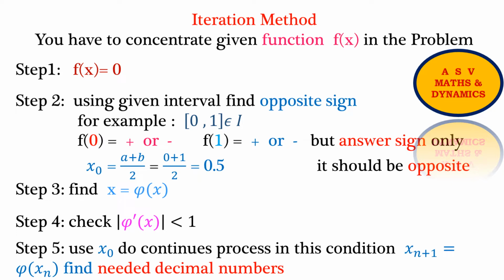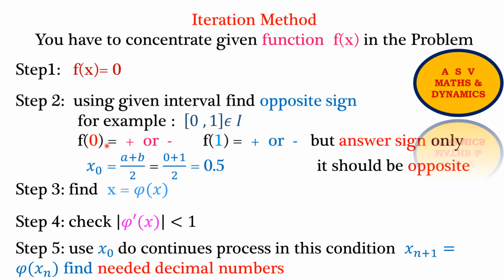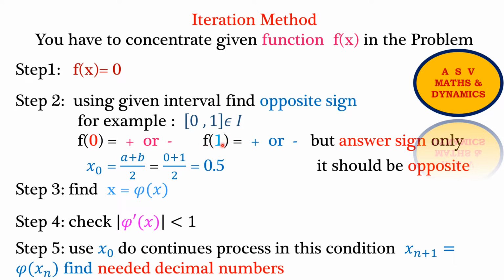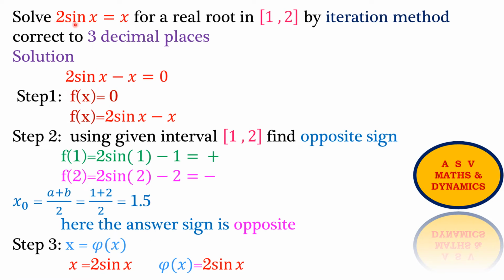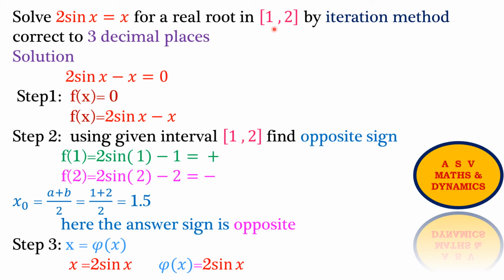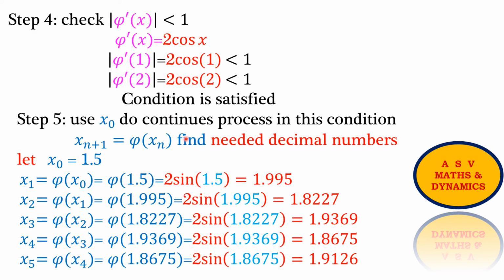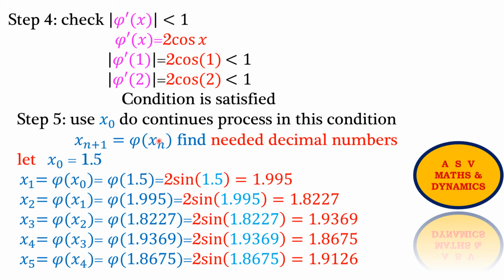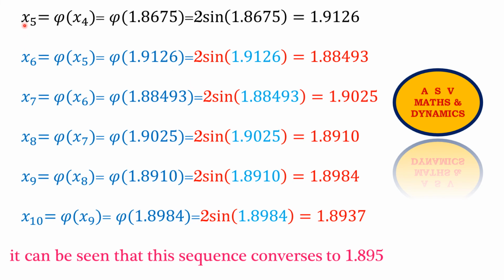ITERATION METHOD//IN ENGLISH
it is useful to recall in anytime for the engineering students